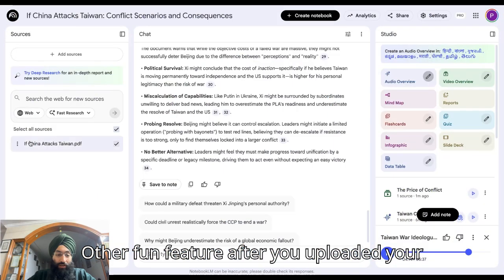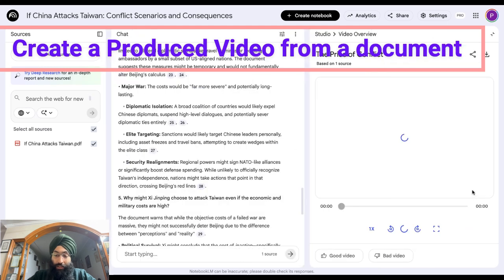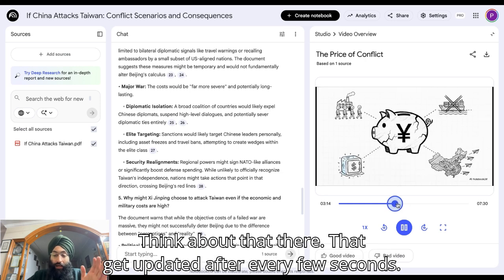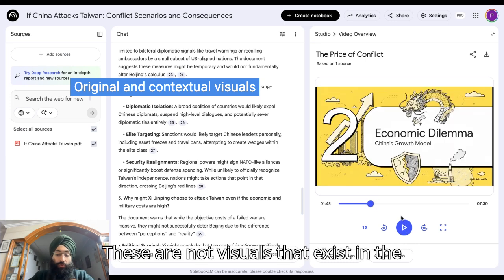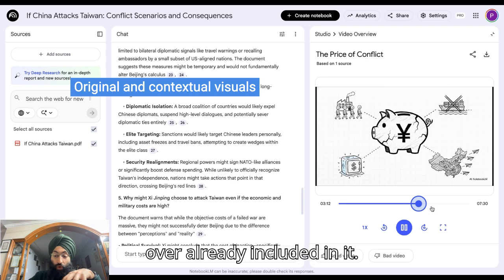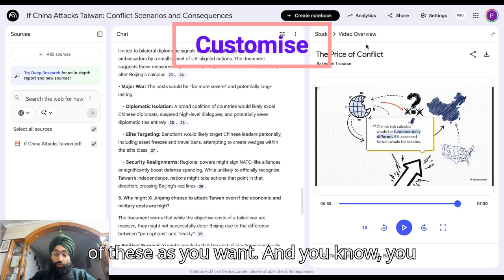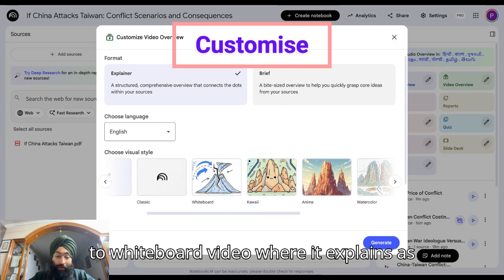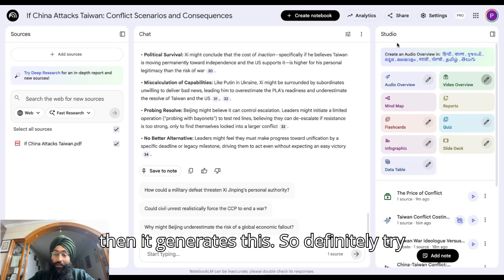NotebookLM can now process videos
NotebookLM can now process videos. Upload a lecture, get structured notes. Students take note.